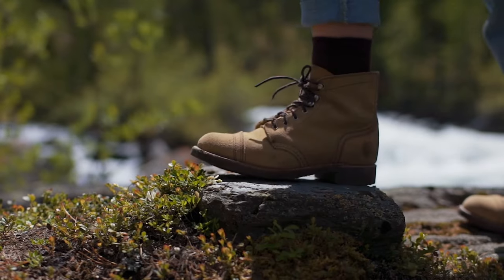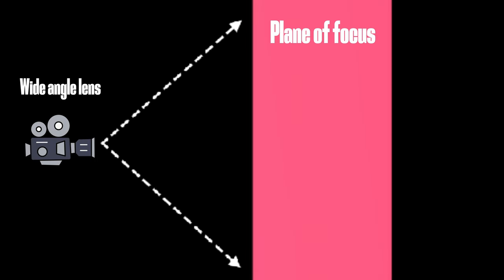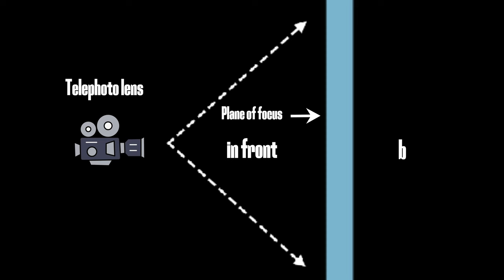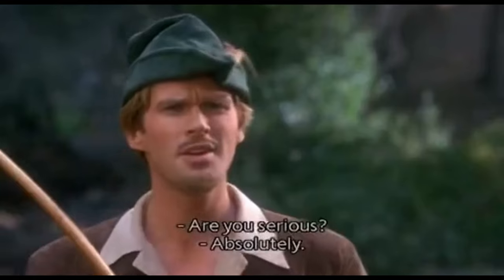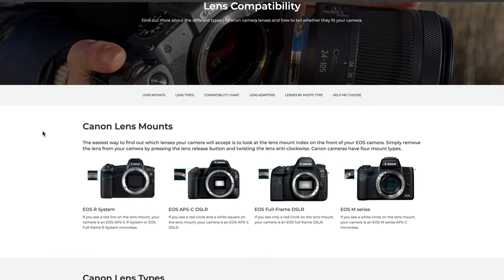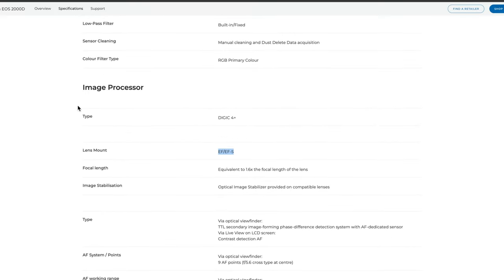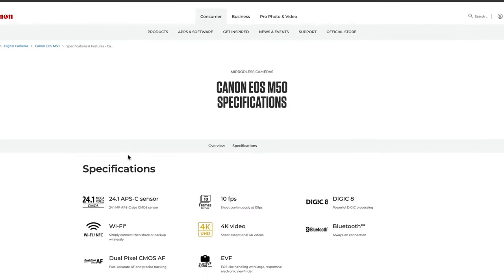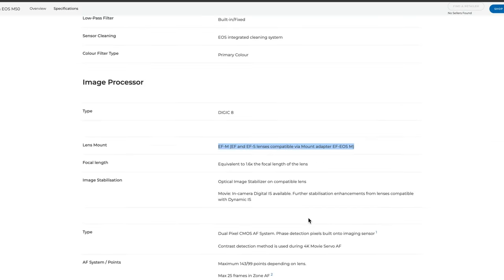Avoid Regrets: Complete Guide Before Buying Camera Lenses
🎥 Unlock the Secrets of Camera Lenses: Your Complete Guide to Making Smart Choices!

🎥😎 Needed time and Equipment

⚙️ Used equipment

👉 Camera EOS M50
👉 Lens - Canon EF-M 22mm f/2 STM
👉 Lighting - RALENO Softbox Lighting Kit
👉 Audio - Shure MV7

⌛ Needed time to complete the video

👉 Recording 21 hours
👉 Editing 38 Hours

Creating jaw-dropping content that stands out starts with having the right lens! But with a gazillion options and confusing terms like focal length, aperture, and lens mounts, finding the perfect fit might feel like a mission impossible.

In today's video, we've got your back! Join us as we demystify the world of lenses, helping you avoid costly mistakes and find the ideal lens for YOUR creative journey.

🔍 What's Inside:

👉 Focal Length Breakdown: Understand the essence of focal length without getting lost in technicalities. Longer focal lengths mean more zoom, and we'll show you the visual differences.

🌐 Exploring Different Lenses: Take a visual tour as we showcase various lenses, from ultra-wide to telephoto, unveiling their unique strengths and ideal applications.

📷 Zooming In on Scene Compression: Learn about the crucial concept of scene compression and why it matters, especially when filming people.

🤔 Choosing Your Perfect Lens: Answer the key question - what type of content are you shooting? We break down real scenarios, from filming your YouTube space to capturing sports events.

📸 Mastering Aperture: Discover the impact of aperture on your shots. We spill the beans on why lower aperture is a game-changer, even if it comes with a higher price tag.

🔍 Decoding Camera Sensors: Unravel the mystery of camera sensors and how they affect your lens choices. Know why your lens might behave differently on a crop sensor camera.

💡 Lens Mounts Simplified: Navigating lens mounts made easy! Learn why matching your lens mount to your camera is crucial and how adapters can expand your options.

🔒 Avoiding Pitfalls: We share our lens journey, discussing pitfalls to steer clear of and making your lens-shopping experience hassle-free.

👀 Our Lens Arsenal: Peek into our setup – Canon M50 with kit lens, 22mm Prime lens, and a nifty 50mm with a speed booster. Practical choices for versatile recording.

🤝 Final Tips & Recap: Follow our four-step lens-buying guide, ensuring you make informed choices based on your content, focal length needs, budget, and camera compatibility.